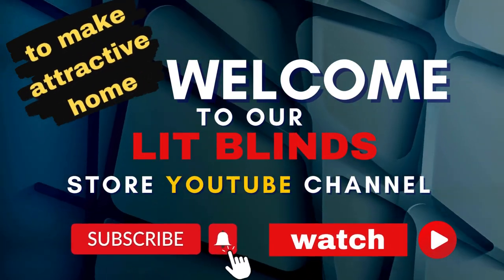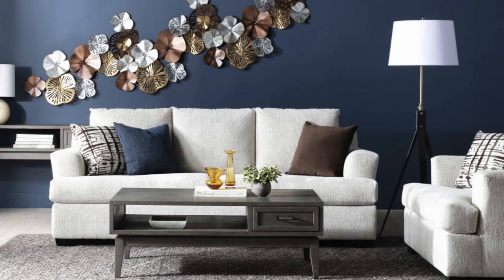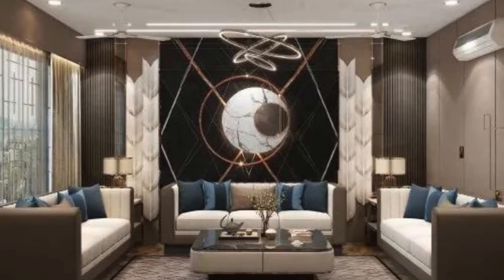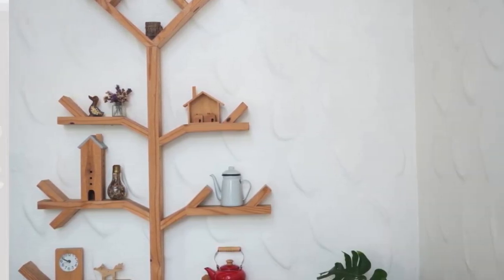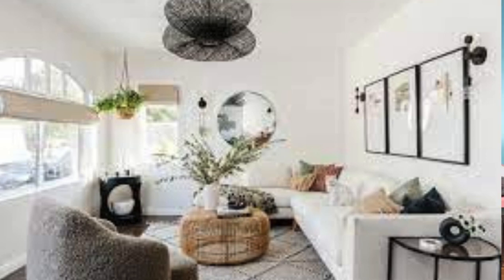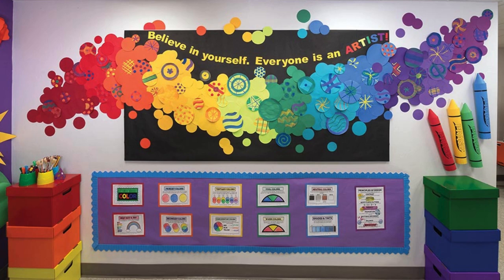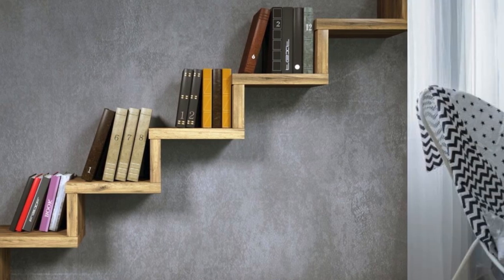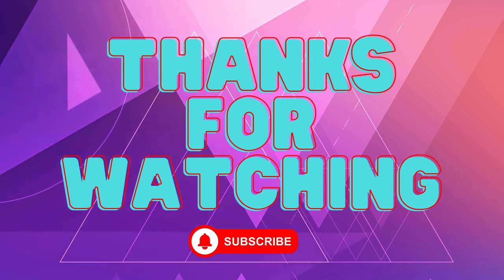Wall decor ideas | Aesthetic decor for make room attractive | @LitBlinds